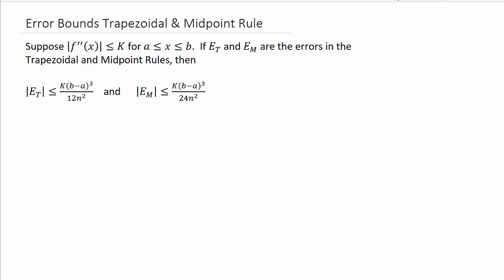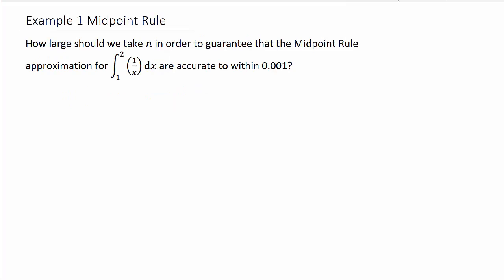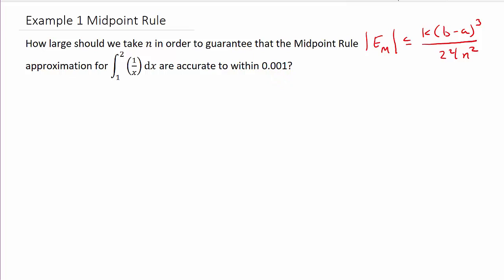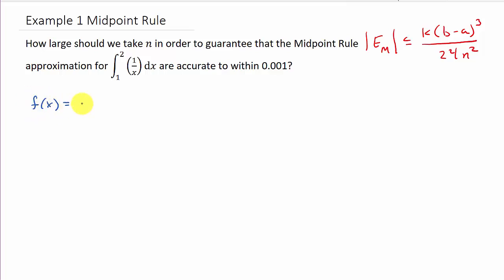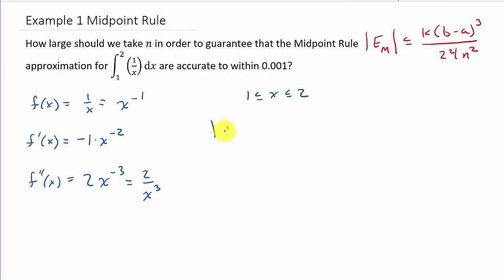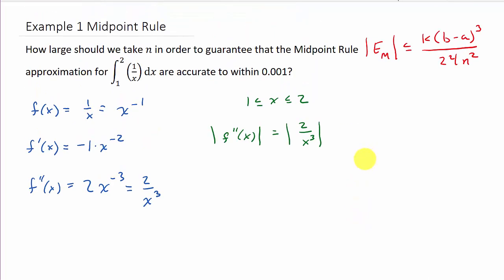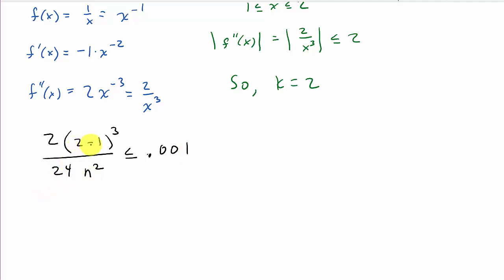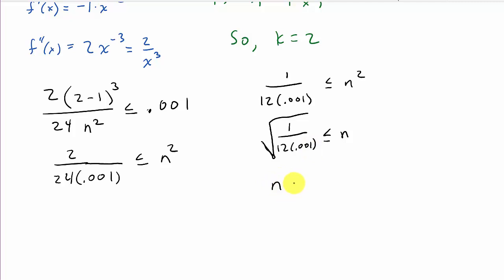Midpoint Rule - Error Bound Example 1